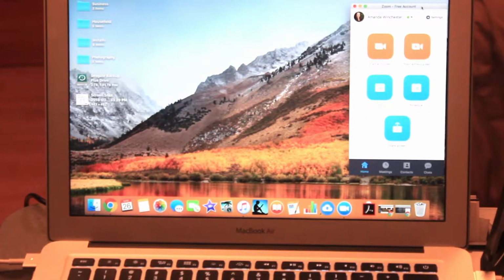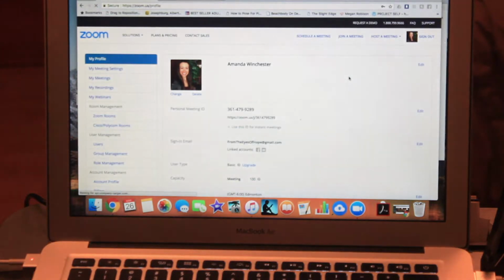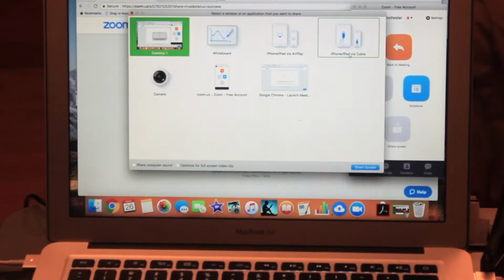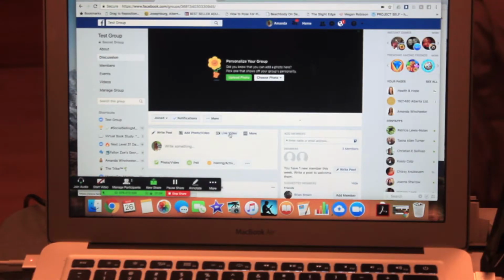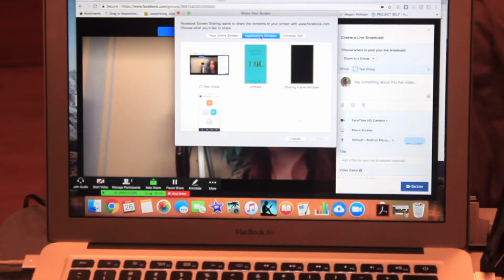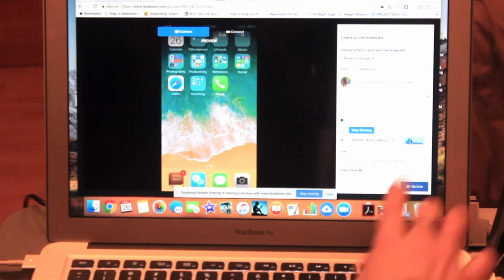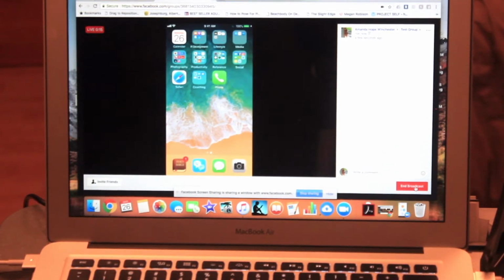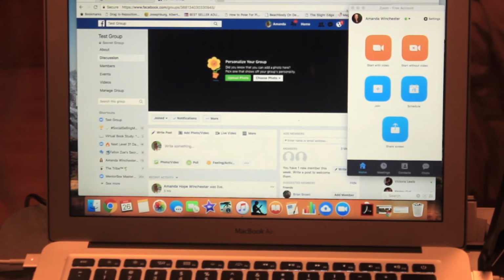How to Share Mobile Screens on FB w/o Paying for Third Party Apps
📲 Share your mobile📱screen LIVE on FB without any 🚫💲paid subscription third party apps with 👉 THIS 👈 method!
~ Amanda H Winchester
Restoring Health & Hope: For Your Life & Business